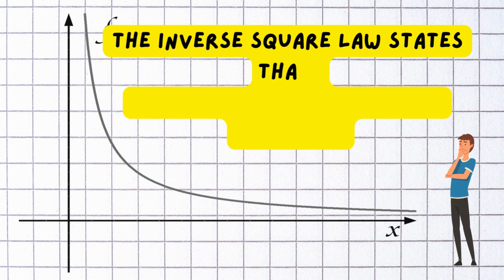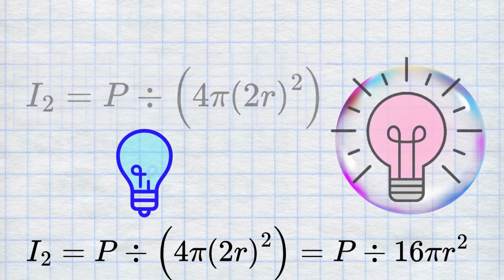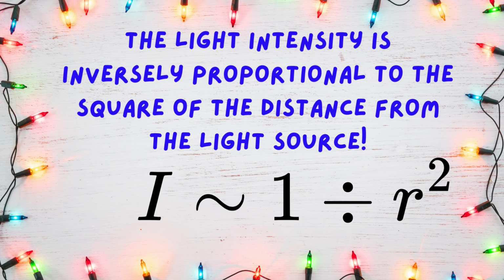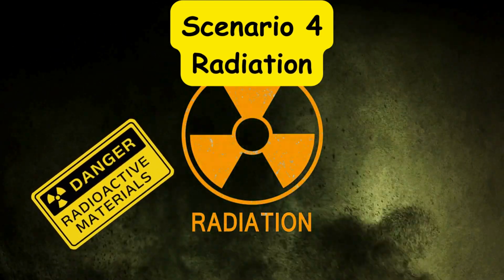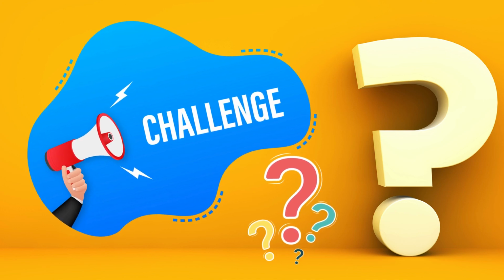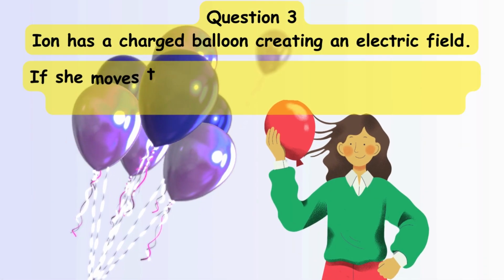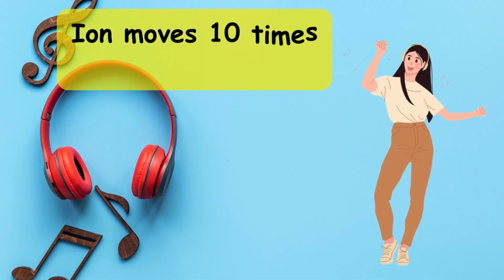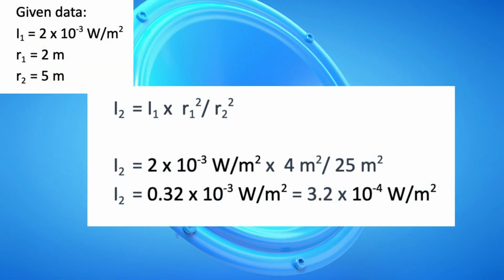Inverse Square Law Made Easy!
What is Inverse Square Law?
Explore this video and learn about the Physics of Inverse Square Law and see how distance affects:
the intensity of light,
strength of the gravitational force,
strength of an electrical force,
intensity of sound, and
intensity of radiation,
mitigate the impact of inverse square law in a concert hall!
Also, challenge yourself by answering the 7 Inverse Square Law questions!

Happy learning! Thank You!